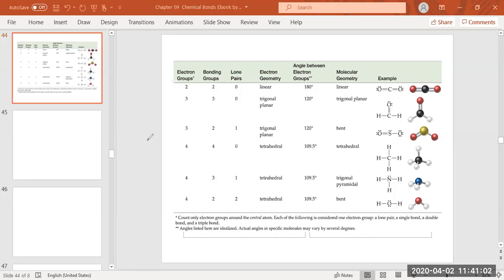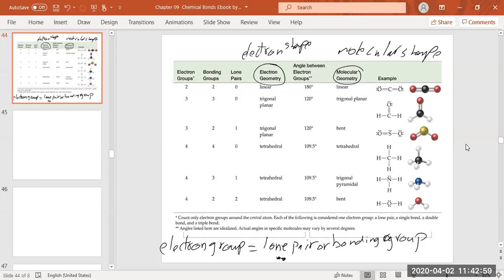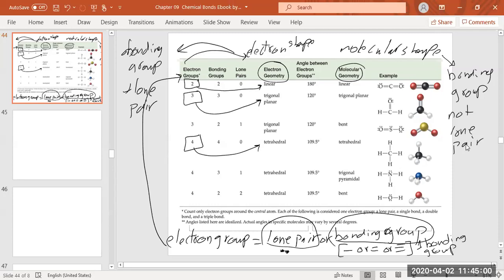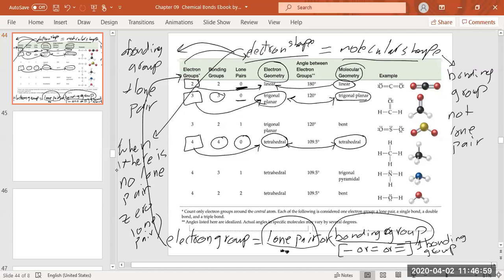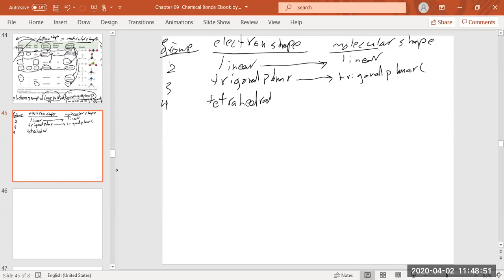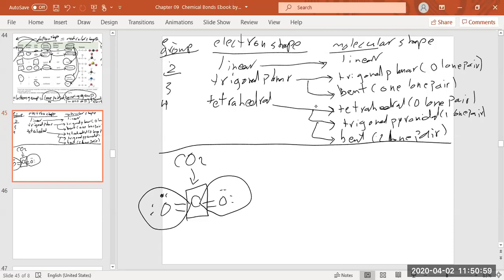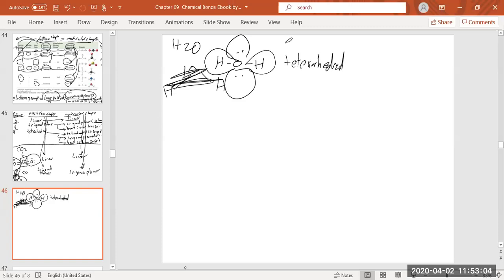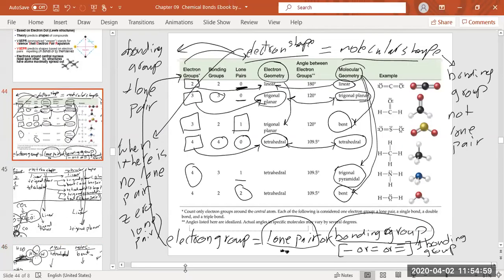chem 100 shape of molecule